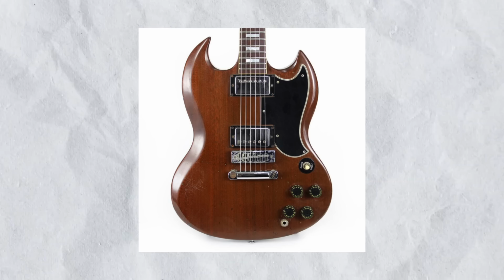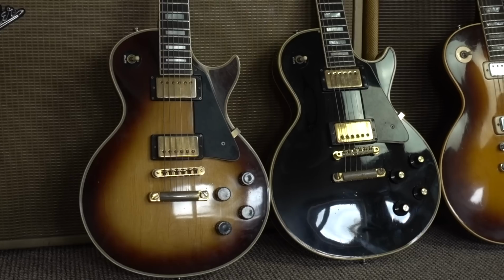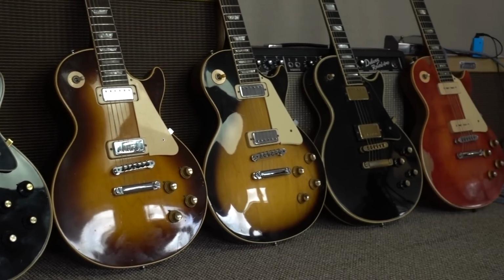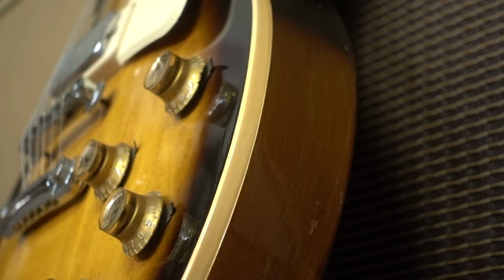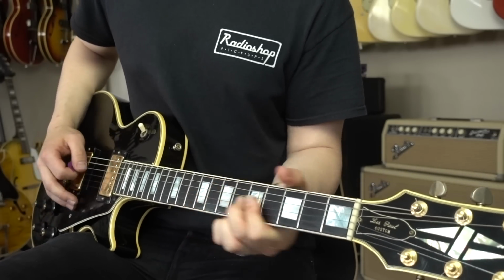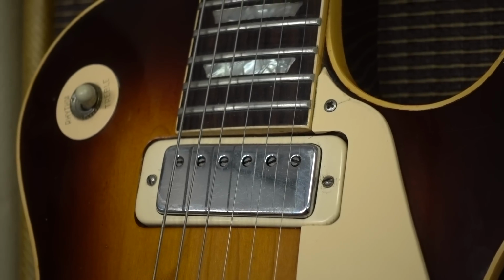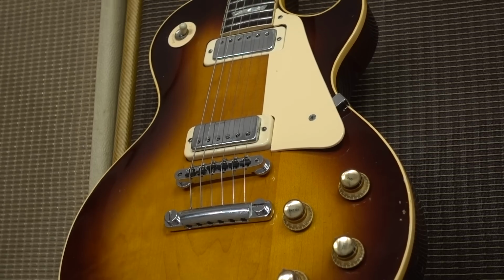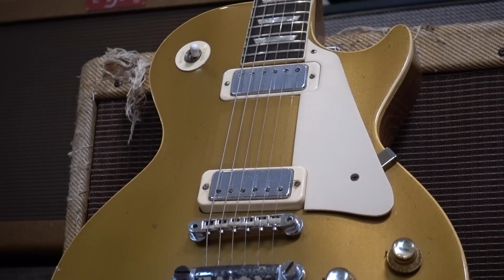Why do people HATE these Gibsons? | Friday Fretworks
1970s Gibsons - great or garbage?

Key points:

0:00 Intro
0:05 JAM! (Cardinal Black - Warm Love)
1:40 Where did all the dogs go?
1:59 Charlie Starr interview
2:28 Gibson in the 1970s
4:39 Housekeeping
5:42 First impressions?
6:26 70s Gibsons features
7:16 JAM! 1970 Les Paul Custom
8:42 Consistently inconsistent
10:12 Mini Humbuckers
10:44 JAM! '73 Les Paul Deluxe
12:11 Conclusion?
13:30 JAM! '71 Les Paul Deluxe